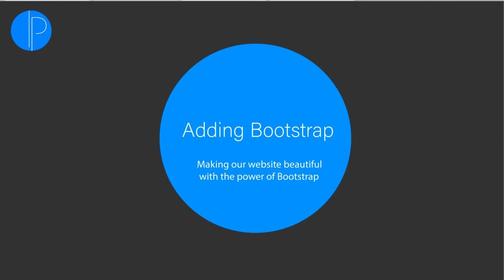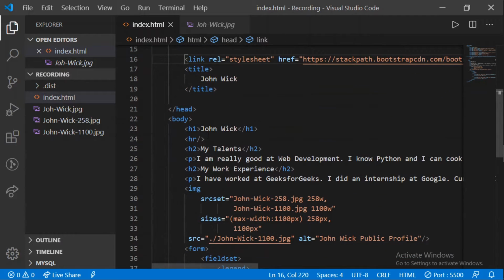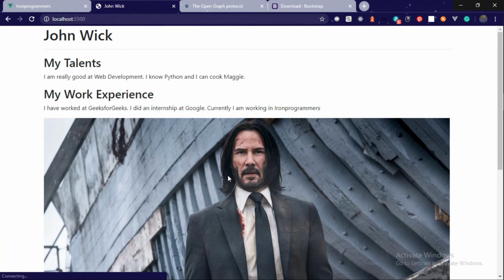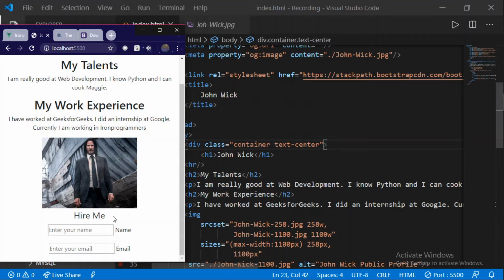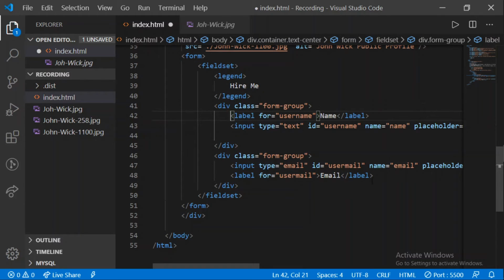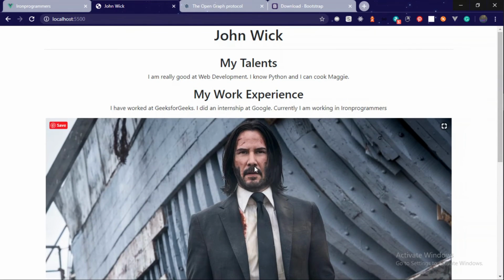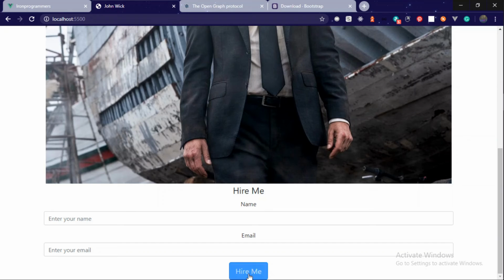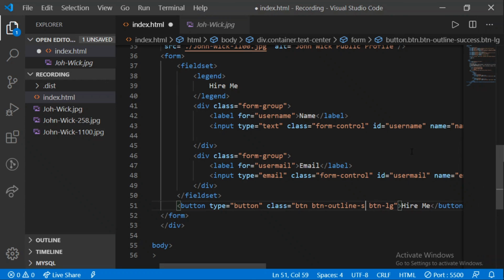Adding Bootstrap to Website in 4 minutes